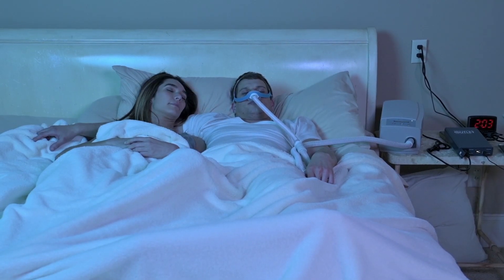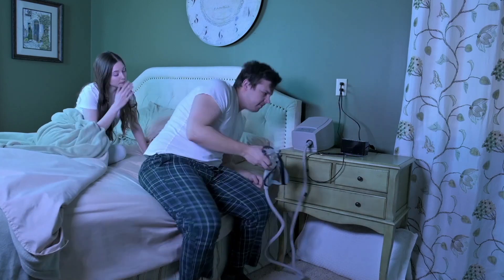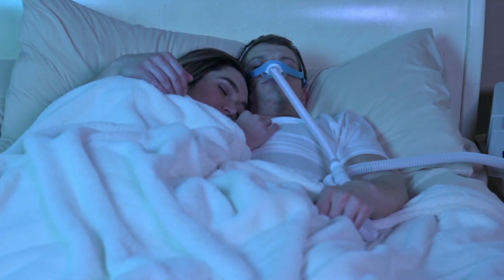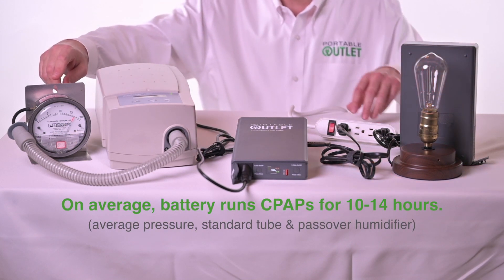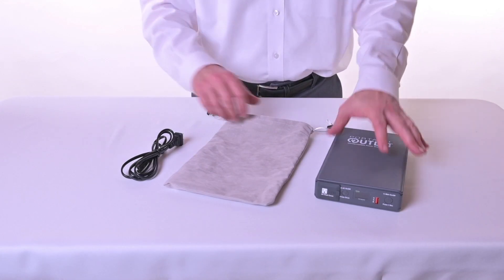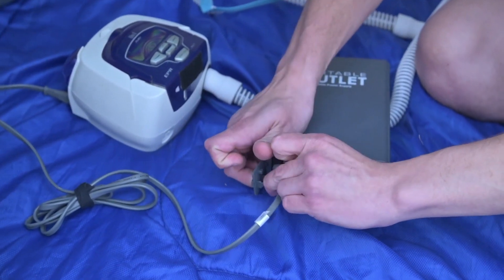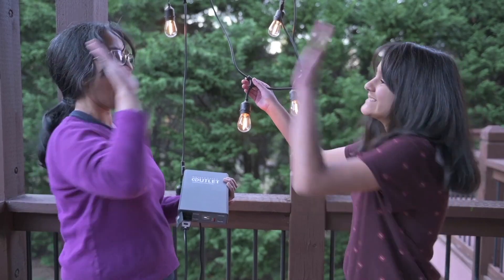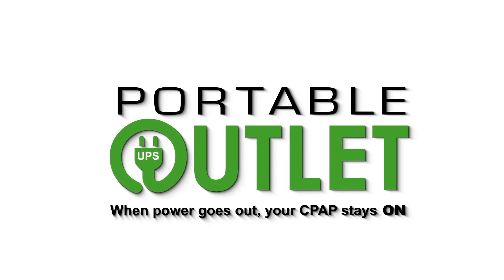Portable Outlet UPS - Uninterruptible Power Supply & CPAP Battery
to order the new Portable Outlet UPS - Uninterruptible Power Supply and CPAP Battery.
159 Watt, 110 Volt UPS and Rechargeable CPAP Battery
· Works with the most popular models of CPAP & BiPAP
· Does not require additional adapters or connectors
· Power a CPAP and USB device at the same time
· Pure Sine Wave Technology adds battery life
· Meets TSA & FAA requirements for air travel
· Color Display & Power Percentage Indicator
· Can power laptops and other electronics
· Fast Charging USB (Output 5V/3.0 A)
· Includes a thin, universal wall cord
· Includes a soft, durable travel bag
· AC Discharge Output: 110V/60Hz